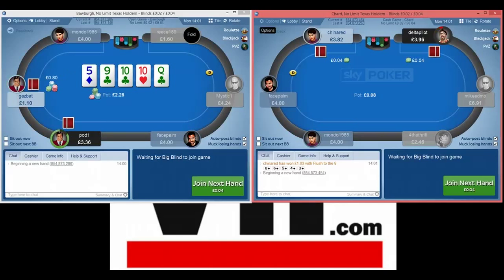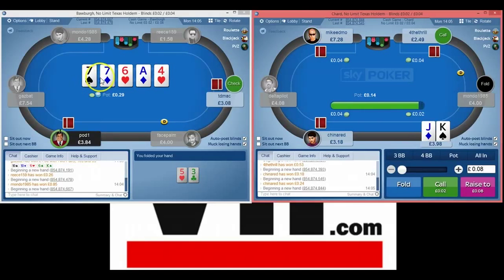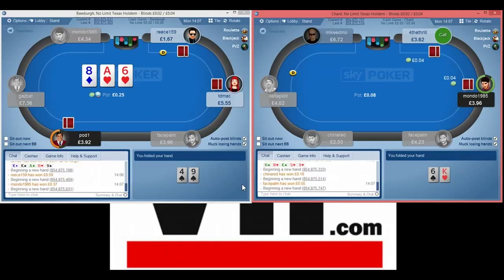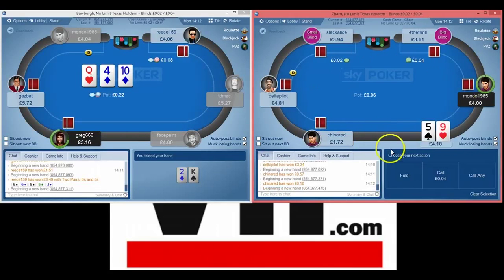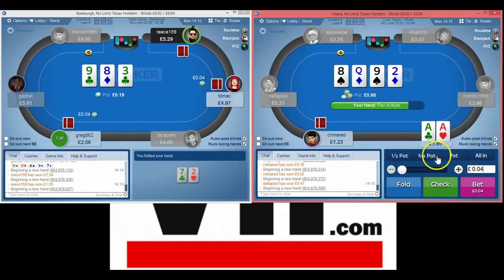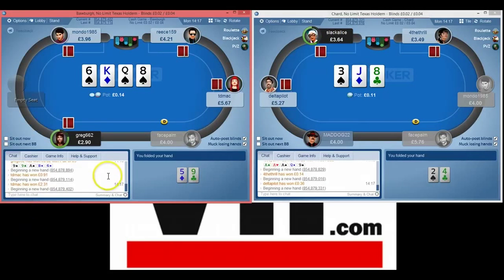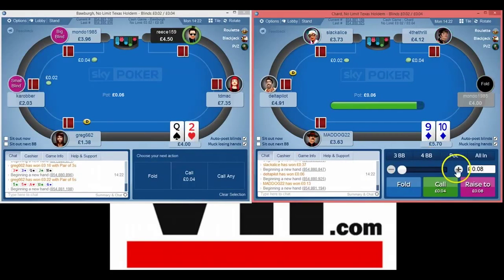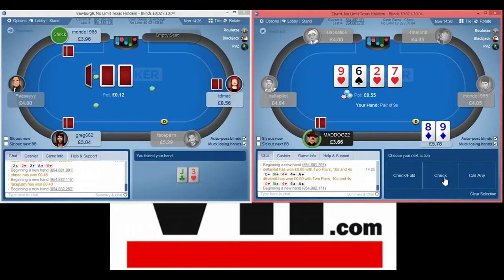Beginner Poker Strategy on Sky Poker (£4NL)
In this video, Jon plays a live session on Sky Poker, going over his optimal strategy at these beginner stakes.